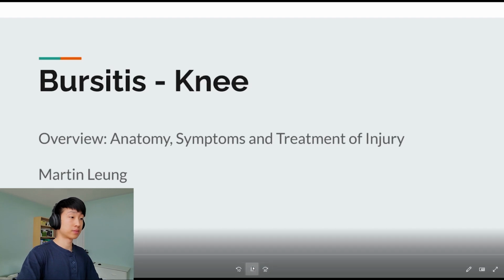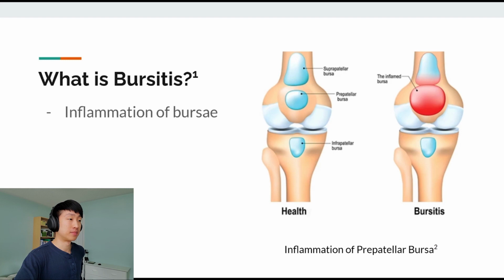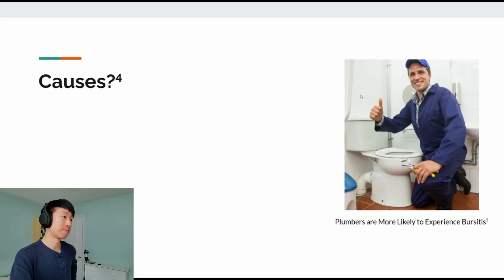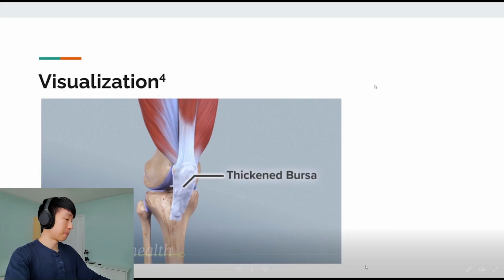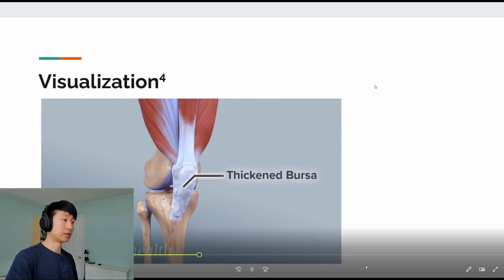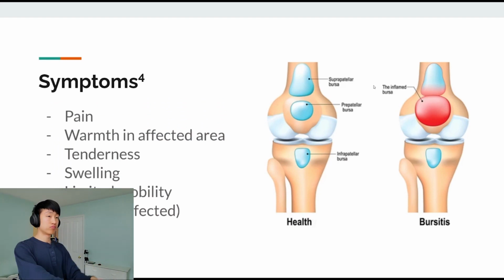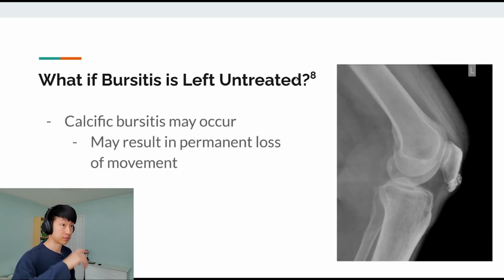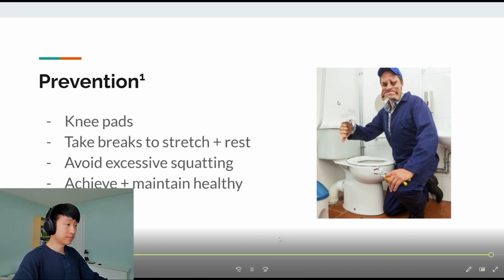[ anatomy project for school ] (don't judge lol) | k n e e s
Well here's my commentary on my anatomy presentation/project for school because c o n t e n t !

📷 *My FAVOURITE Tech/ My Filming equipment!*
Sony WH-1000XM4 Wireless Noise Canceling Headphones
Flexible Gorilla Pod Tripod
Microphone (Comica Shotgun Mic)
Phone Mount
Camera Tripod Mount Bracket

📖 *BOOKS! Financial education + more!*
- *One Up on Wall Street by Peter Lynch*

❗️ Other *potentially* useful items
- *Leuchtturm1917 Notebook Medium (A5) Hardcover Line/Ruled*
- Pullup bar

0:00 - Preview!
0:16 - Intro!
0:46 - k n e e s commentary
11:17 - Reacting to Peer Feedback
15:19 - Closing off